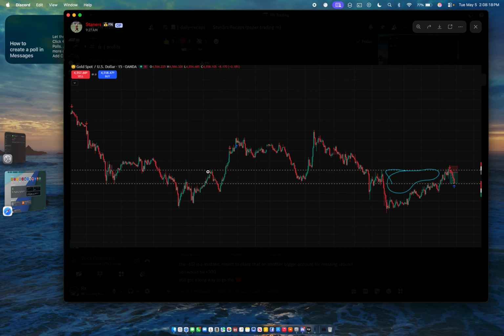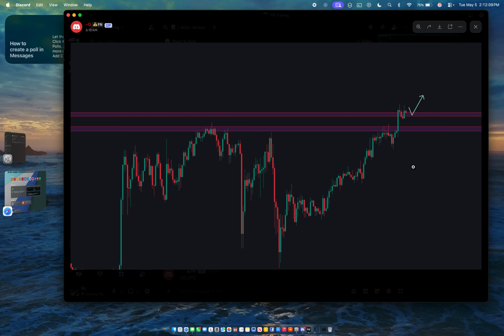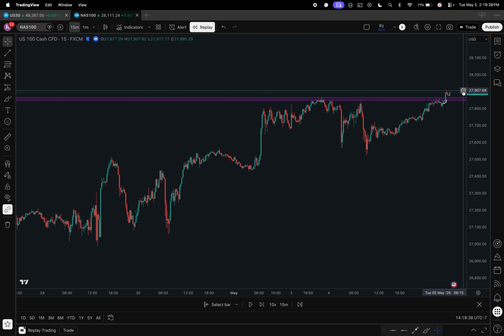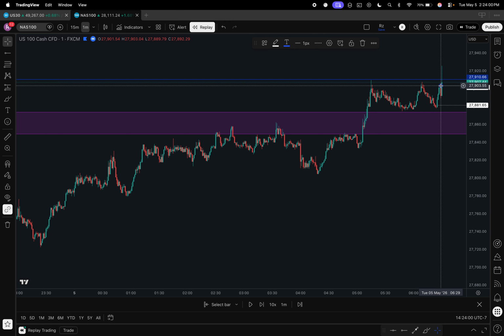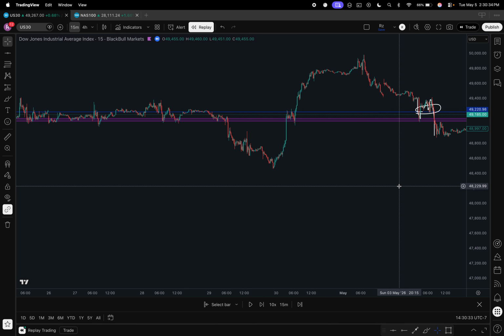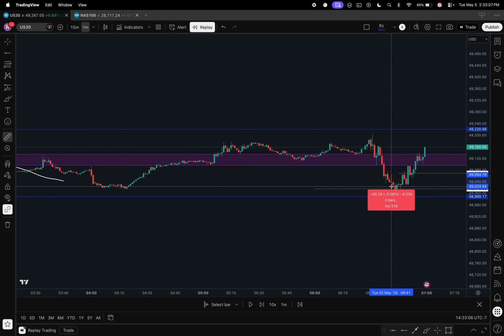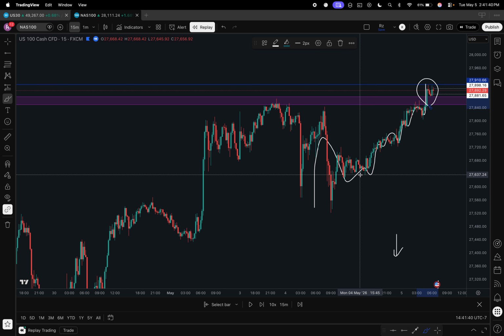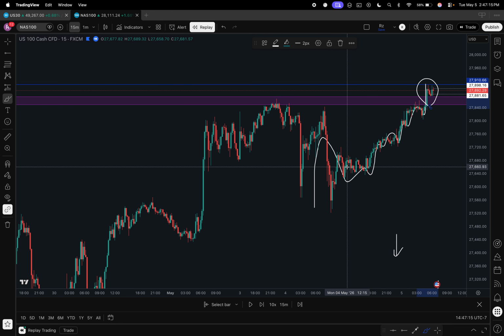Being profitable Daytrading & teaching my discord